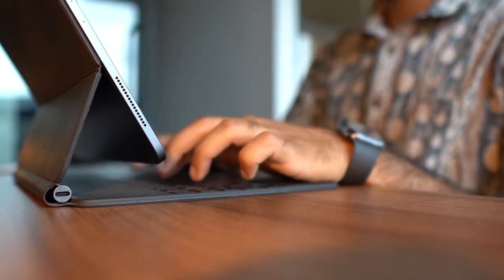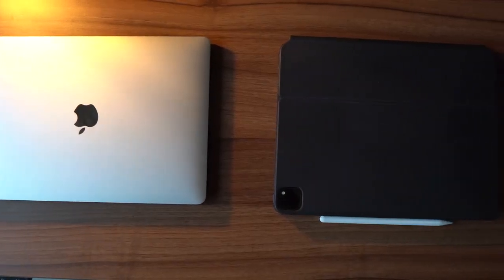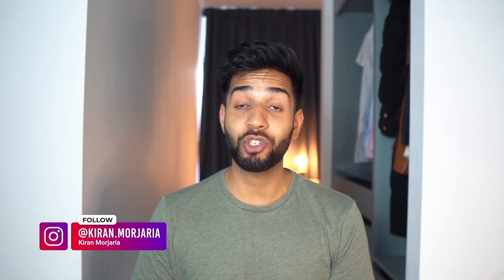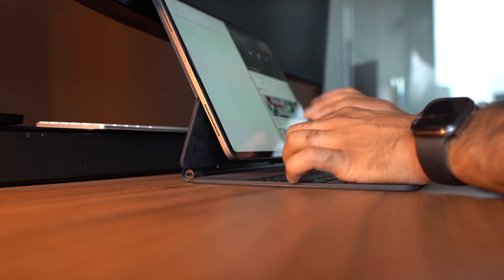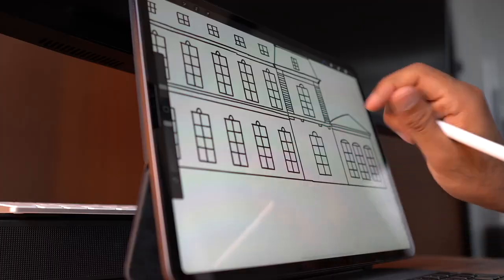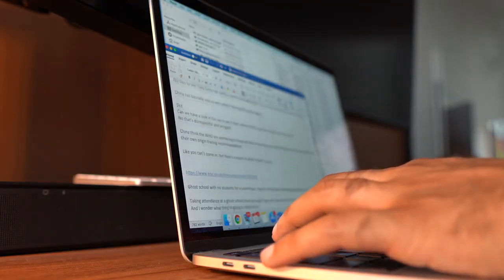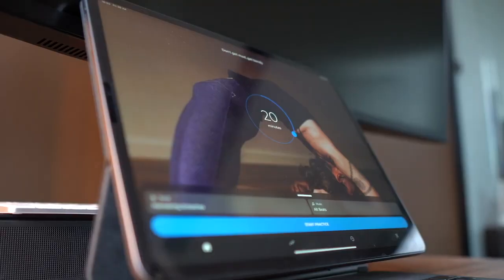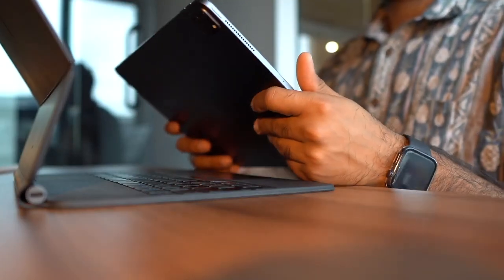Why the iPad Pro Can't Replace your Macbook (yet)